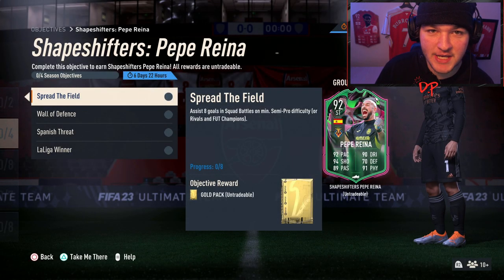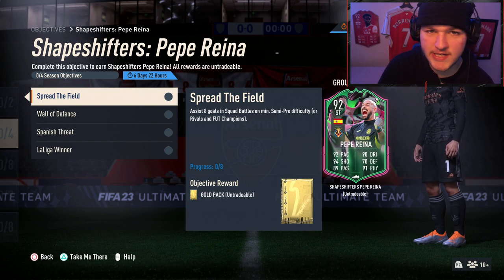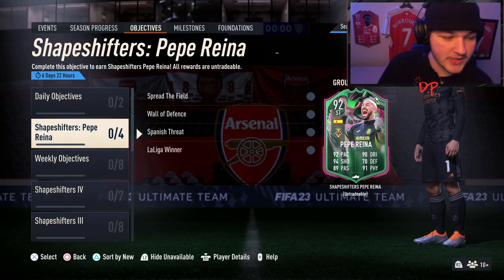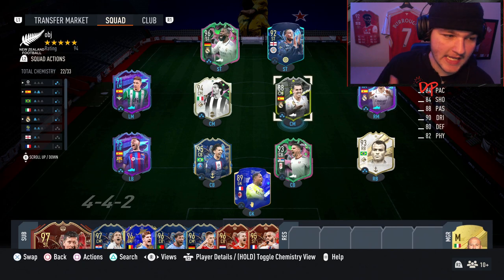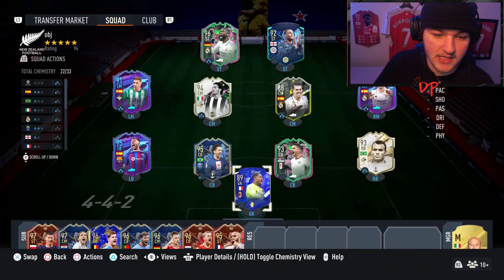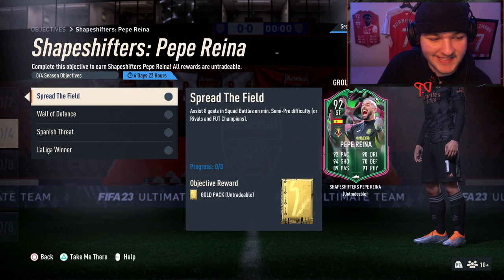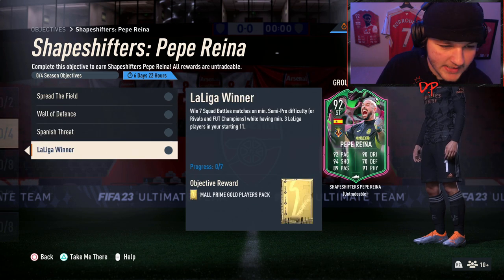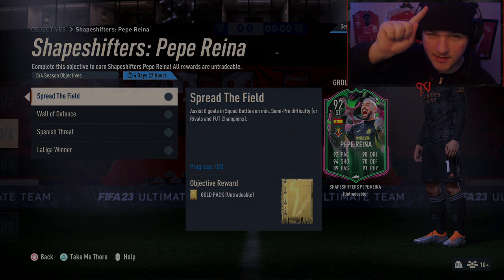HOW TO COMPLETE PEPE REINA OBJECTIVES FAST! - 92 Rated Shapeshifters Pepe Reina Objective - FIFA 23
Yes lads! Today we look at the NEW SHAPESHIFTERS PEPE REINA OBJECTIVES. I give you guys my tips & tricks as I run through these objectives & ultimately giving you all the best and most efficient way possible to get these objectives done.

92 SHAPESHIFTERS PEPE REINA OBJECTIVES -

SPREAD THE FIELD - Assist 8 goals in Squad Battles on min. Semi-Pro difficulty (or Rivals and FUT Champions).

WALL OF DEFENCE - Keep 2 Clean Sheets in Squad Battles on min. Semi-Pro difficulty (or Rivals and FUT Champions).

SPANISH THREAT - Score in 3 separate Squad Battles matches using Spanish players on min. Semi-Pro difficulty (or Rivals and FUT Champions).

LALIGA WINNER - Win 7 Squad Battles matches on min. Semi-Pro difficulty (or Rivals and FUT Champions) while having min. 3 LaLiga players in your starting 11.

Shapeshifters Pepe Reina Objectives FIFA 23
92 Shapeshifters Pepe Reina Player Review
Pepe Reina Objectives FIFA 23

0:00 Intro
0:52 Pepe Reina Objectives
1:50 Squad Builder
3:52 Squad Battles Tip
5:09 Recap/Outro